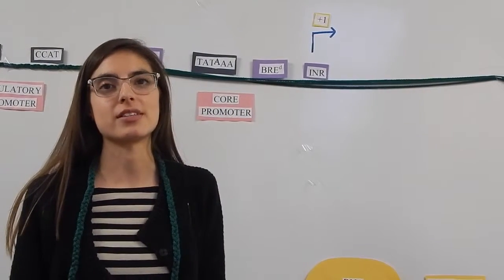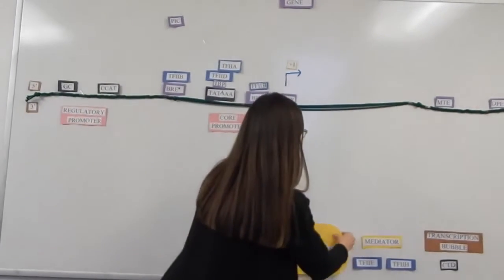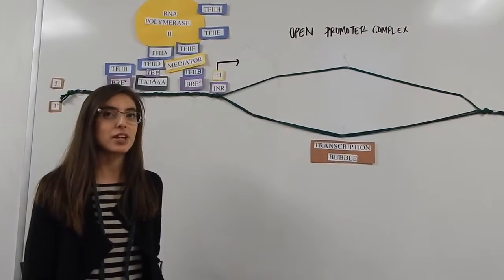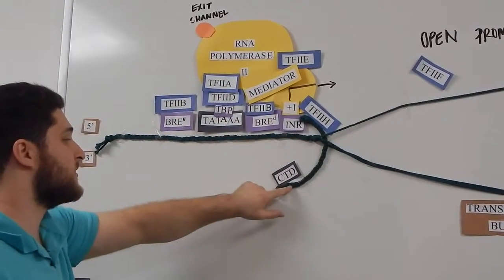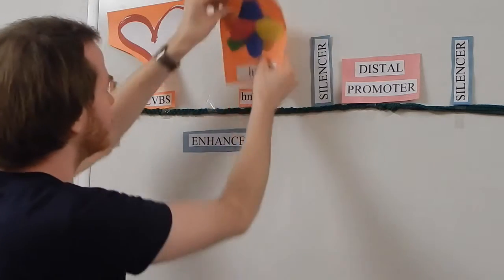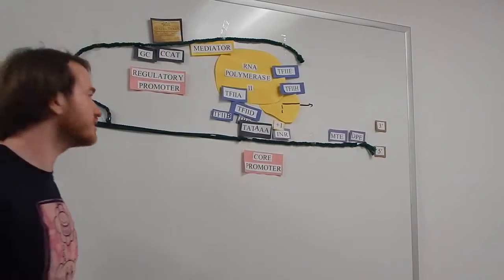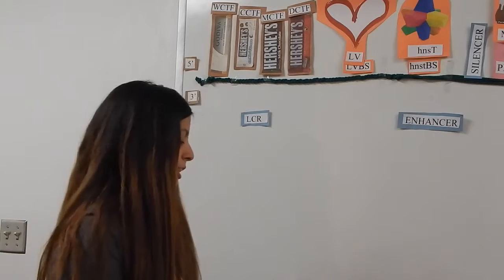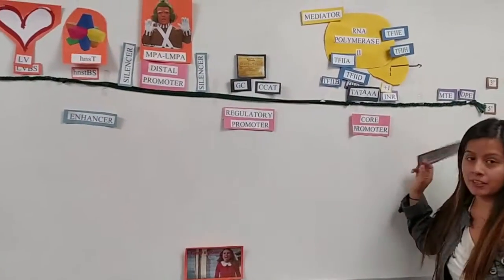Wonka Gene Transcription and Regulation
NCSU
BCH 453/553
Fall 2015
Dr. Cynthia Hemenway
Stephanie Proano, Valeria Gonzalez, Jacob Vasser, Ibrahim Issa